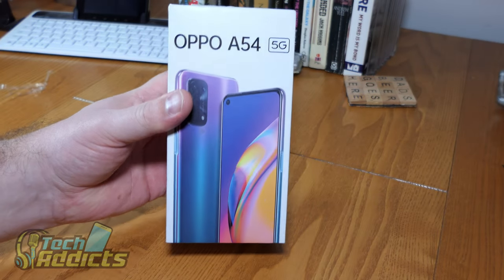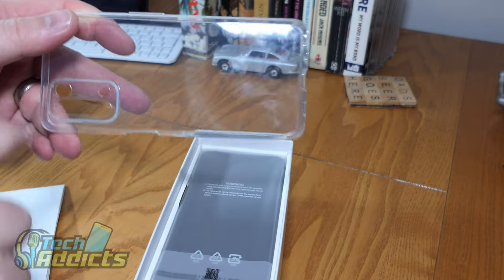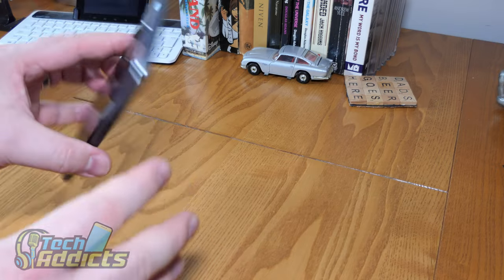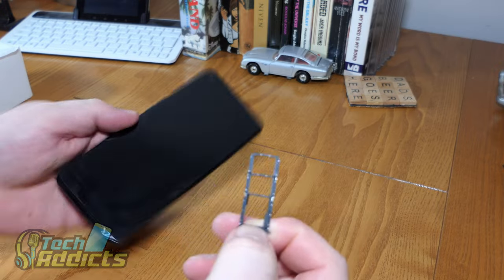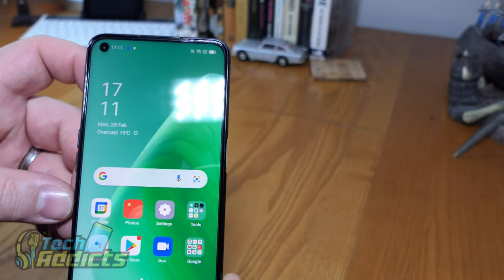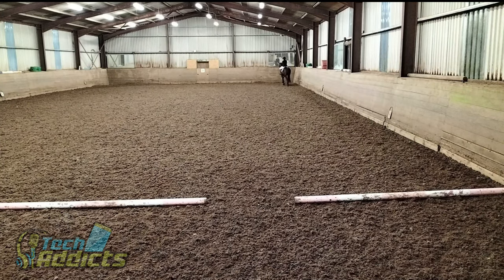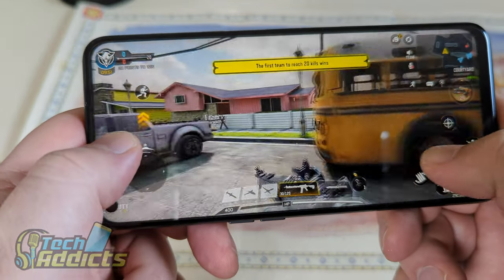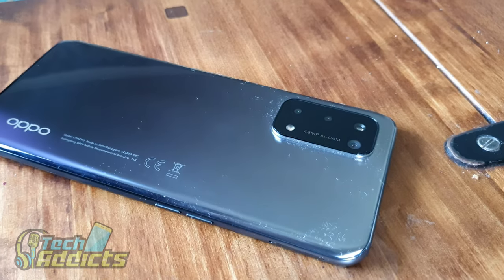A £200 bargain phone for gaming? Oppo A54 5G review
Oppo A54 5G costs a mere £200 and for that you get 6.49-inch display, 48MP quad camera, 16MP selfie camera, 5000mAh battery, 4GB RAM and to top is all, it's 5G ready.

This phone possesses a massive potential on paper and here we take a look to see if it is really worth the meagre asking price.